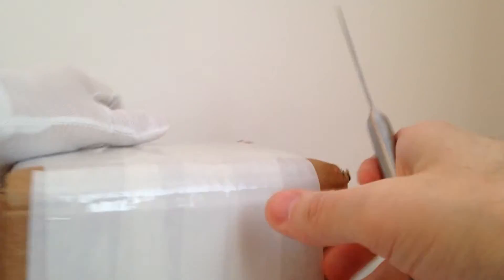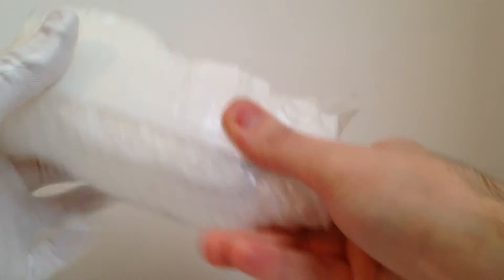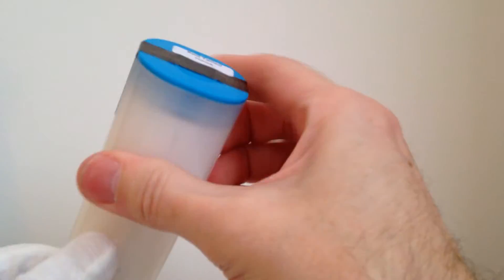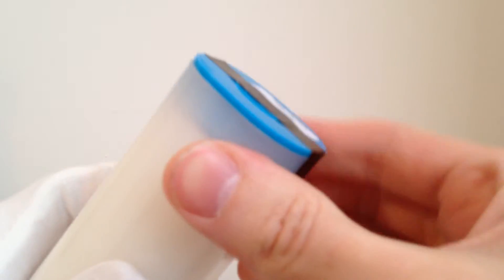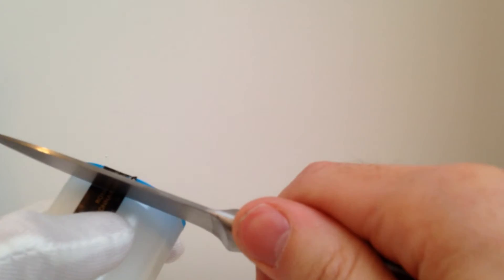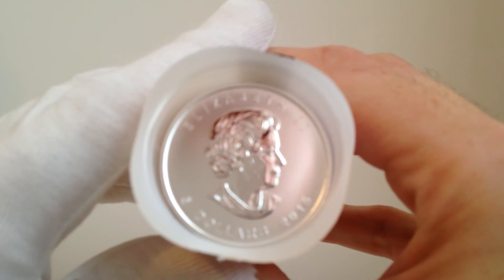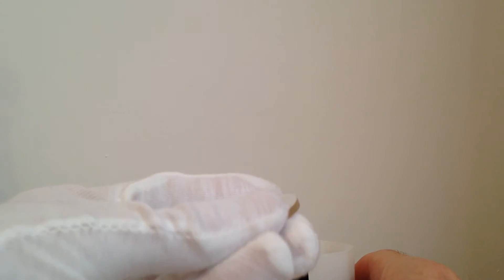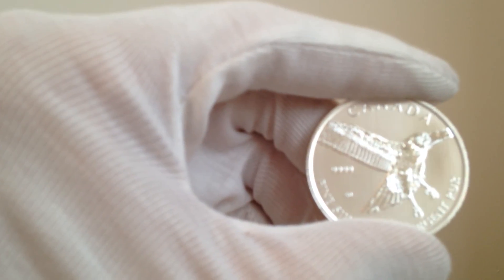3rd Silver Coin Unboxing so over 100oz in total now! Stacking these low premium RC Red Tailed Hawks!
Silver / Gold Stacking: 25ozs of RCM Red Tailed Hawks. 3rd bird of prey in the series. Saving up for the 4th.